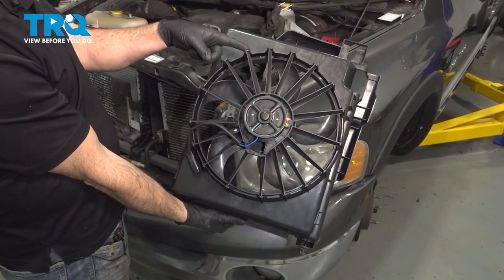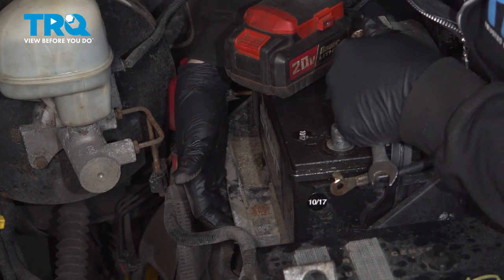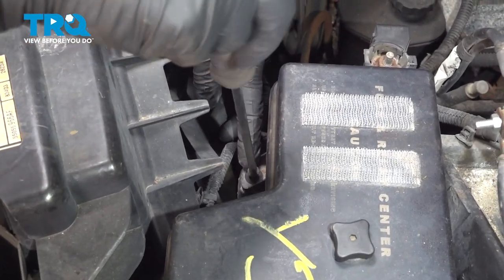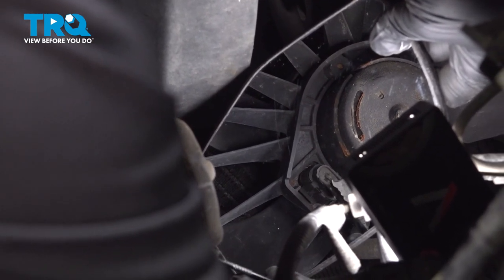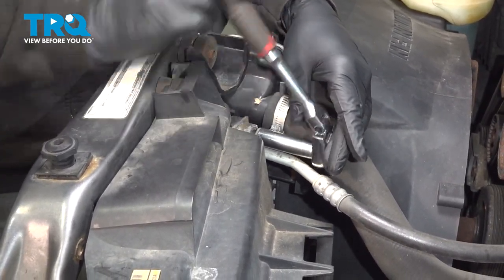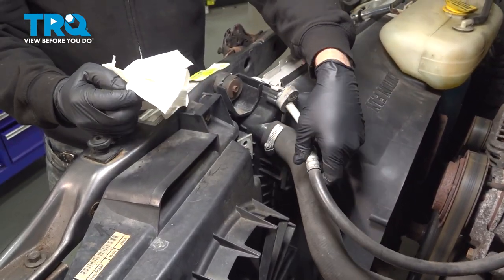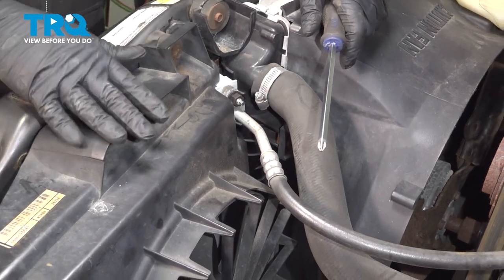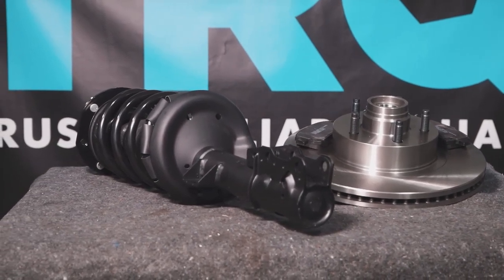How to Replace A/C Condenser Cooling Fan 2002-2008 Dodge RAM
This video shows you how to install an A/C condenser cooling fan on your 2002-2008 Dodge RAM.

This process should be similar on the following vehicles:
2002 Dodge Ram 1500
2003 Dodge Ram 1500
2004 Dodge Ram 1500
2005 Dodge Ram 1500
2006 Dodge Ram 1500
2007 Dodge Ram 1500
2008 Dodge Ram 1500